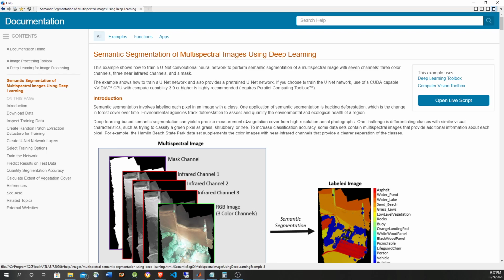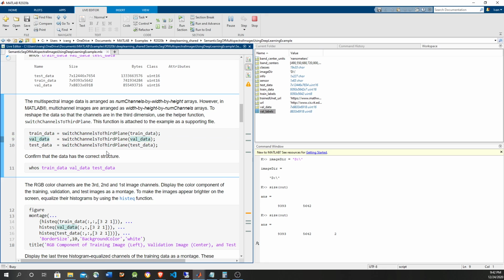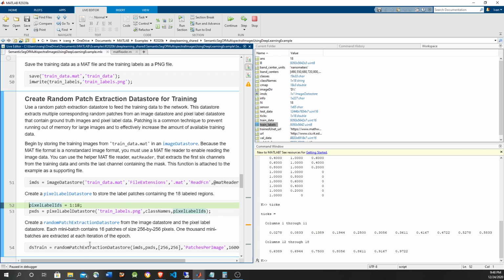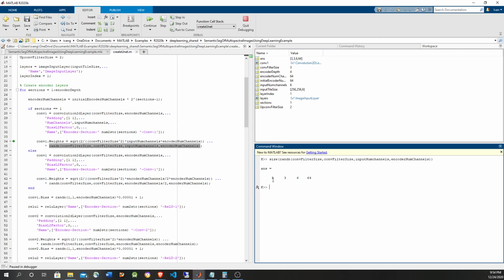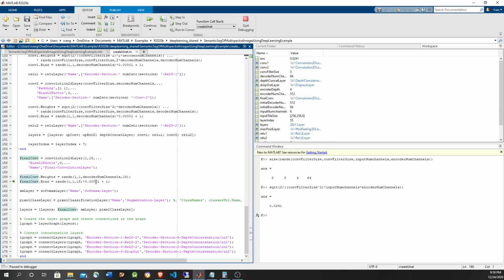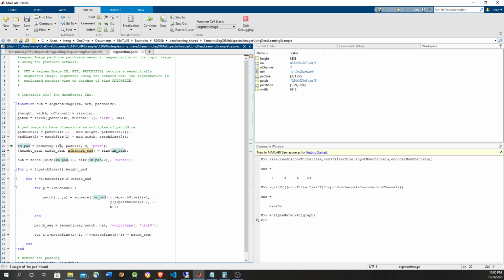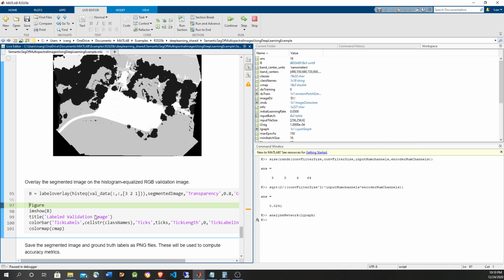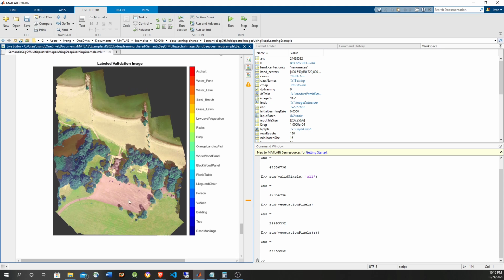Semantic segmentation of multispectral image using deep learning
This example shows how to perform semantic segmentation of a multispectral image using deep learning. The example uses an environmental application where the percentage of vegetation in a territory is measured. The percentage of vegetation is determined by the detected segmentation categories (e.g., trees, grass). The neural network uses convolution (CNN), rectified linear units (RELU) and max pooling to perform the encoding and decoding phases where the input is randomly chosen patches of a large image and the output is the 18 segmentation categories.